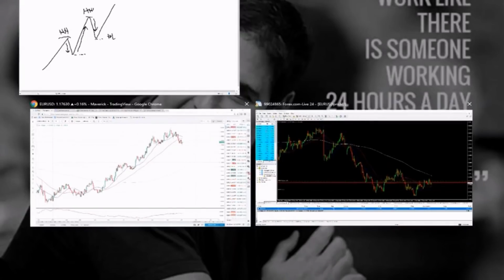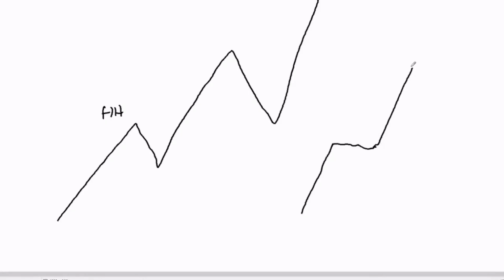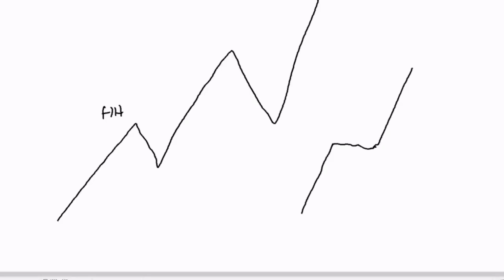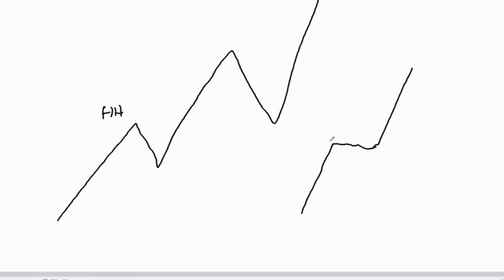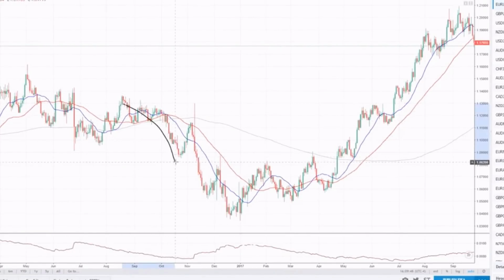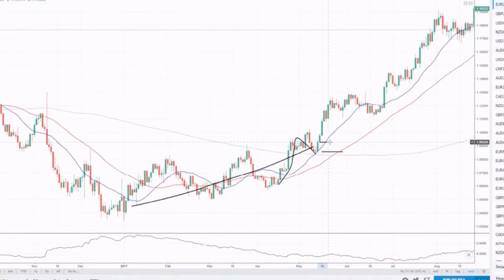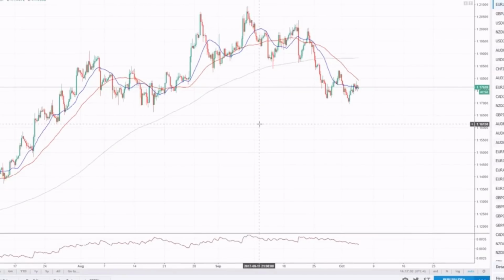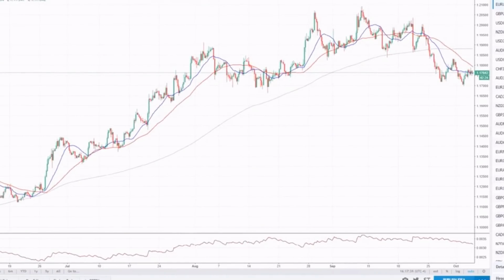Forex Trend Trading - Best Indicators for Forex Trend Trading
Forex trend trading is normally hailed as the most dependable and easiest way to earn money in forex. If you want an indicator that can help get our direction indicator free below here.

Grab your free Arrow direction indicator here with steps to install it

Trend trading is not a new idea, but many traders try to be a hero by picking tops or bottoms. But trends are where the big money is in the market. In conclusion, it is perhaps the easiest way to make money in the forex markets. Clearly, the least stressful and simplest trading is in the four hour chart.

One thing you ought to know about trends is they are in fact quite rare. When you're able to understand what kind of trend you're in, then you can correctly use the strategy, price action setup, or appropriate tool trade that trend. As you can manipulate the trend and see what you wish to trust in. If you're seeking to be a trend following trader you must be patient and make sure that you own a lot of danger capital available.

There are lots of methods developed to identify every time a trend starts and ends. Thus, learn to trade and read the purchase flow behind the purchase price action, which means you can understand what kind of trend you're in, and what type of participation is happening from either side. Quite simply, by abiding by the ideal trend it can only be better.

Watch the video to determine how you're able to figure out whether a trend will continue in the very same direction or change direction. The very first strategy attempts to identify every time a trend may be forming. Defining what the present trend is, is remarkably important if we should make major profits from the industry.

Trend following can create massive profits. It followingis an investment strategy that tries to take advantage of long-term moves that seem to play out in various markets. When it is trading lower, then there's a downwards trend, and you need to start looking for brief trades.

One approach to help is to get a trading strategy that you're able to follow. Trend Trading Strategy has the capacity to attain success once there's a trending market. There are various trend trading strategies employing a number of indicators and price action procedures.

The hardest thing you could possibly learn in trading is just to let a profit run. If you genuinely want to succeed in Forex trading, I believe you must keep working on yourself so that you can better your strengths, but also your weaknesses.